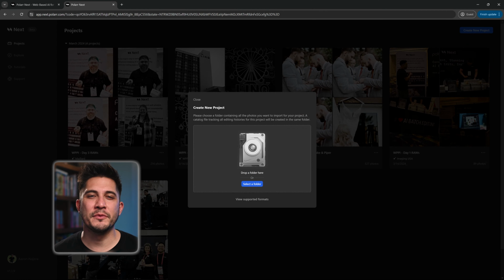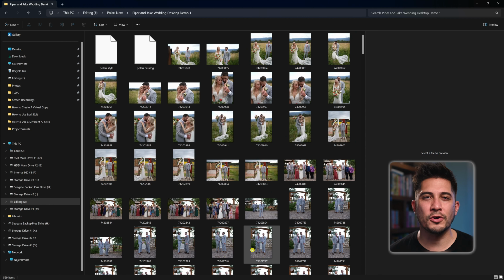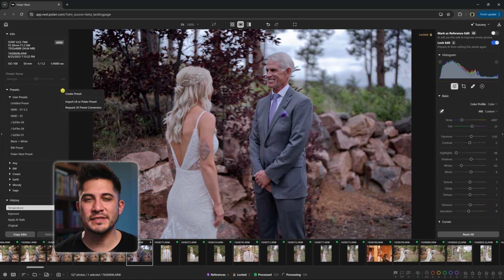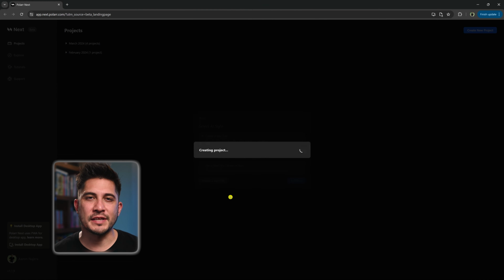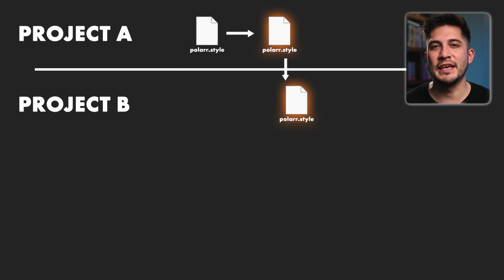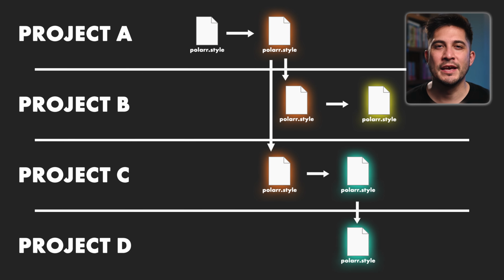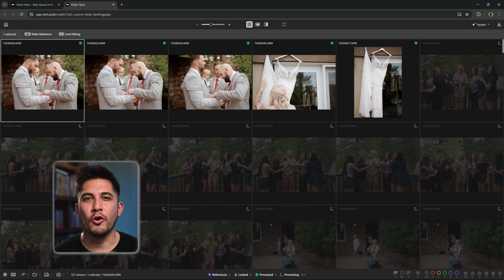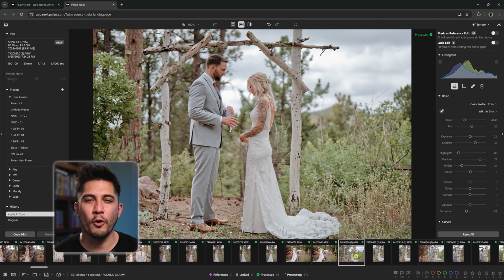Data & Persistence FAQs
🚨 Have any questions or want to share your experience with Polarr Next?

👍 LIKE for more in-depth photography discussions

-- TRY POLARR NEXT & CLAIM 2,000 FREE EXPORT CREDITS! --